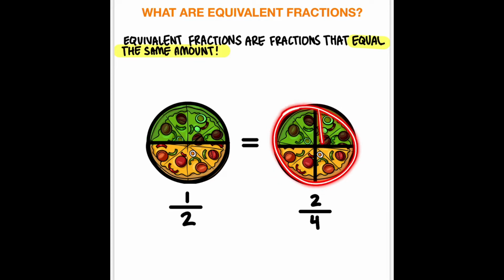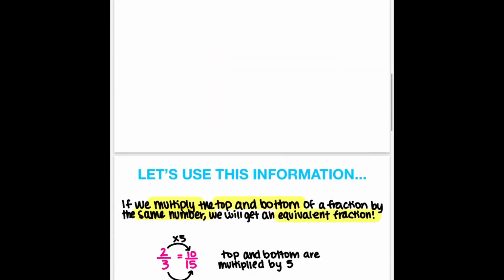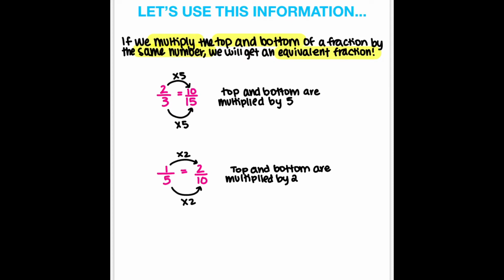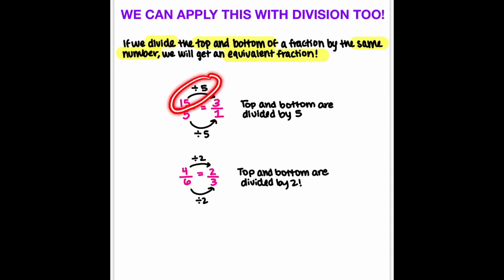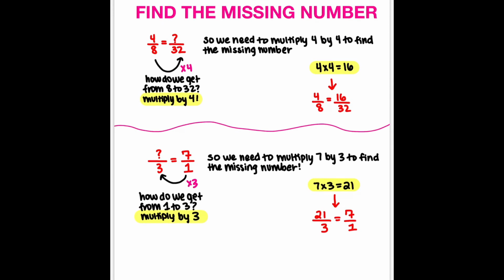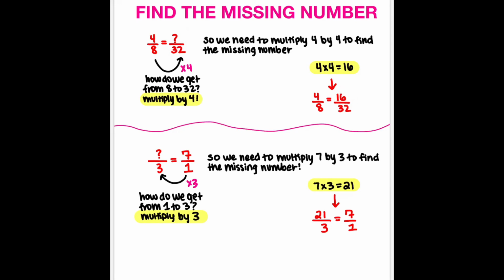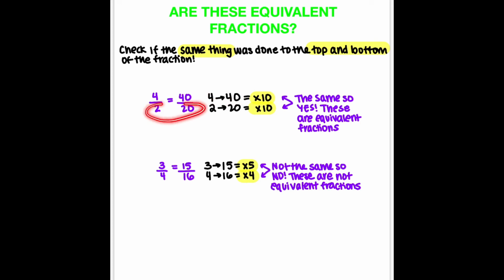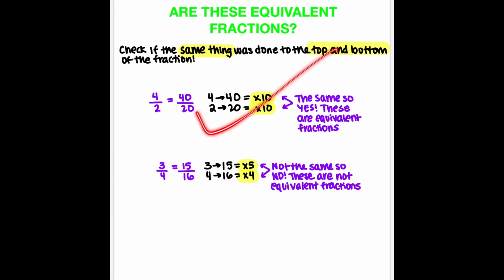Equivalent Fractions (Recommended for 3rd-4th grade)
This video is FREE USE for teachers and students
Links:
Worksheet: